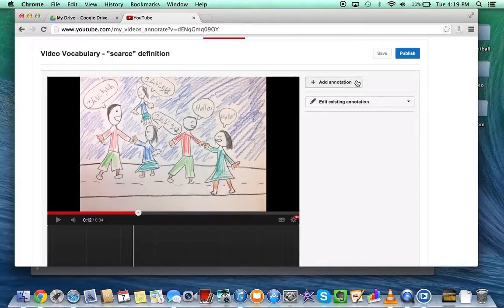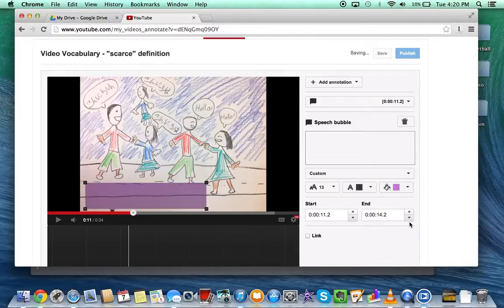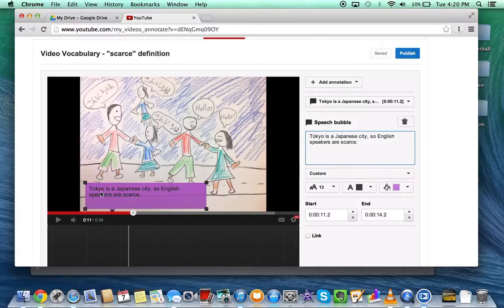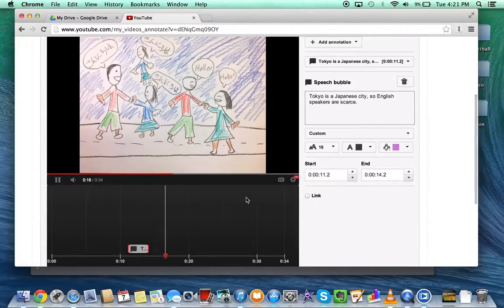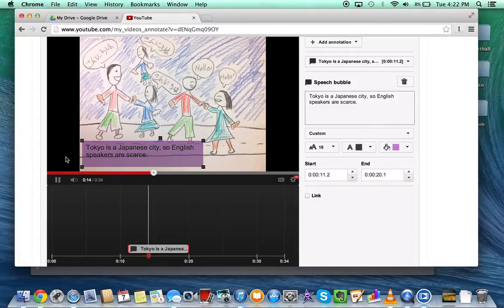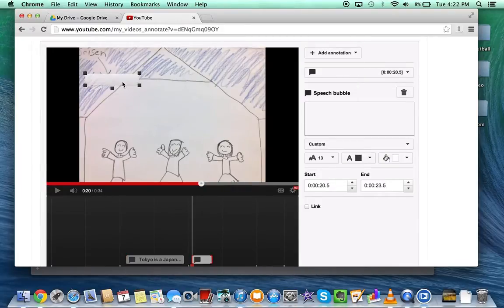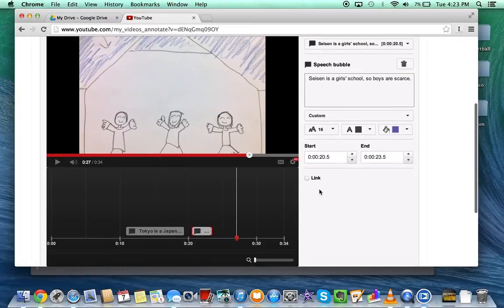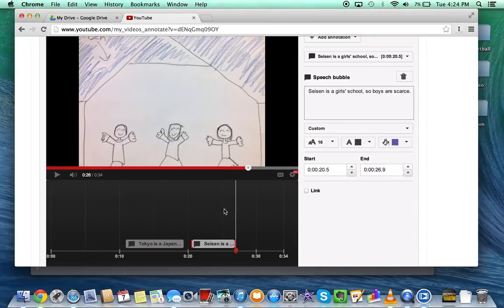How to Add Annotations and Text to Youtube Videos.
A how to video for students and teachers.